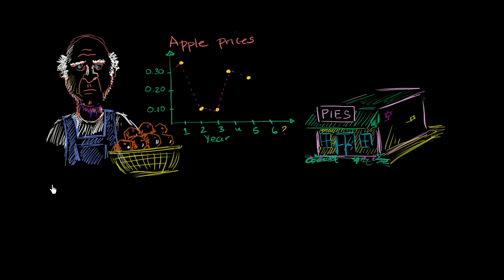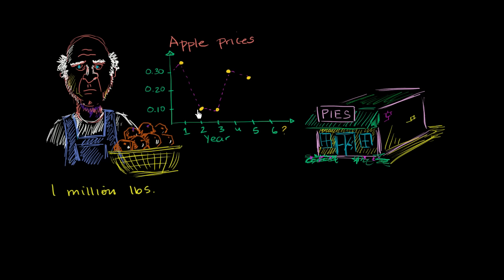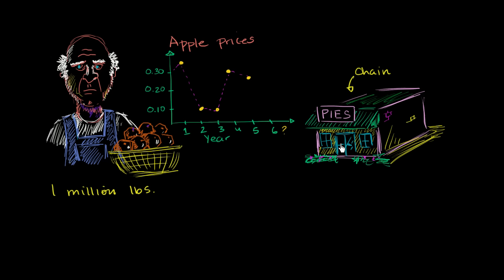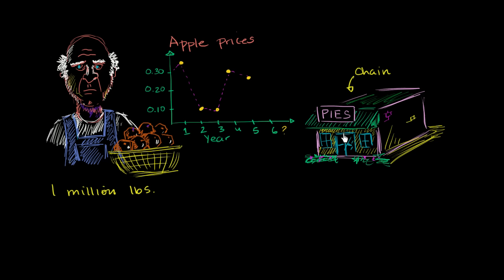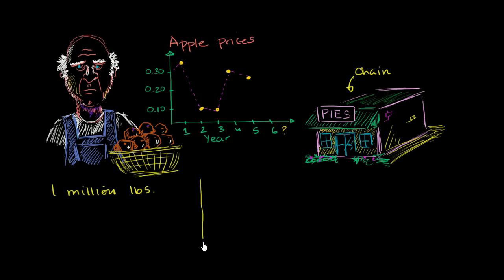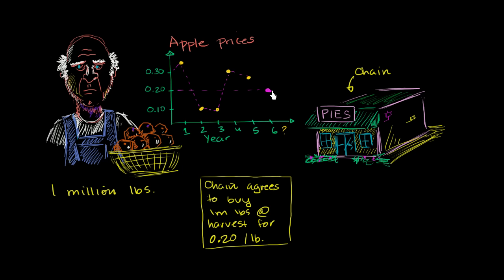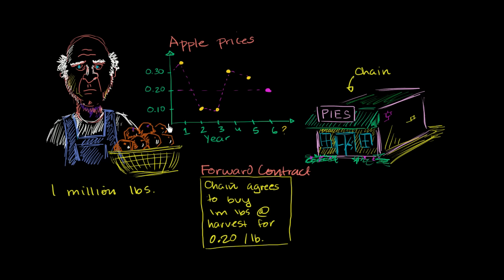Forward contract introduction | Finance & Capital Markets | Khan Academy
Courses on Khan Academy are always 100% free. Start practicing—and saving your progress—now

Forward Contract Introduction. Created by Sal Khan.